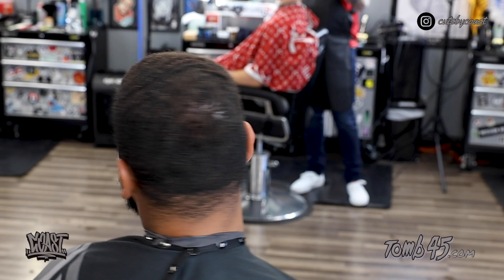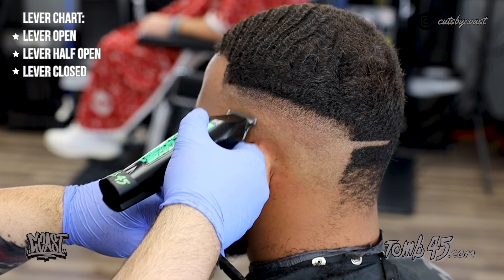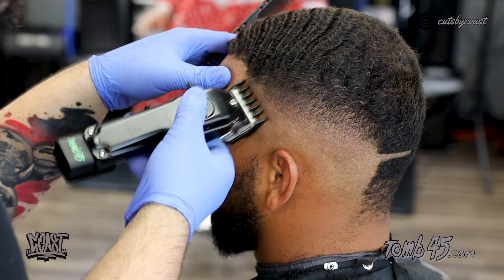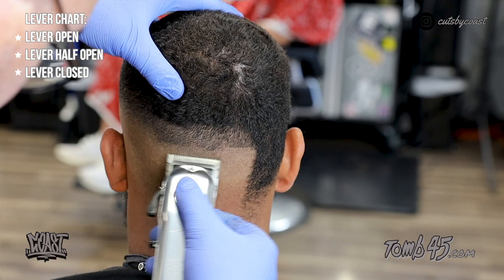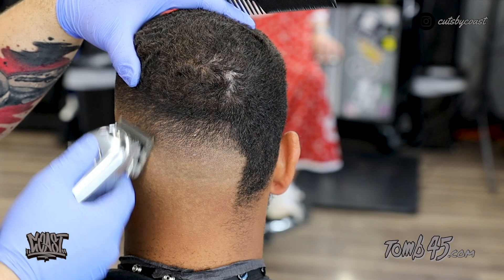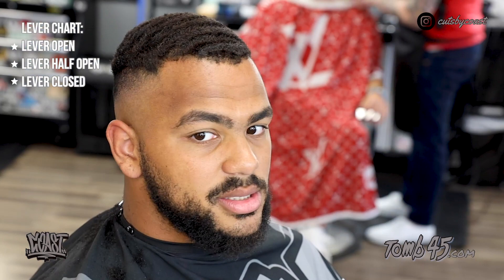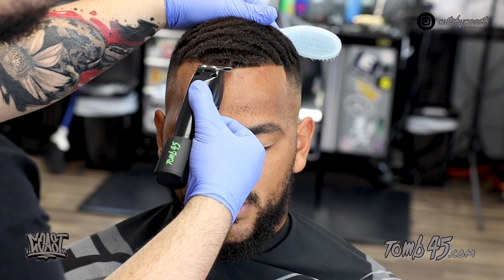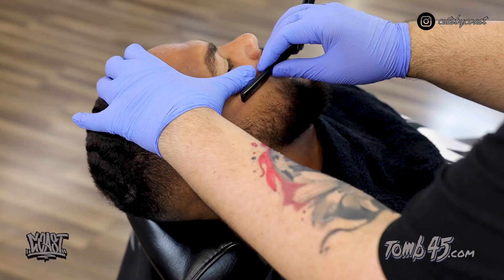How To: LeBron James Type Haircut // Must See Transformation (Barber Tutorial) Basic High Bald Fade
This video shows you a High Bald Fade similar to LeBron’s look in Cleveland.

Follow my barbershop @KLUTCHOBKY
Follow tomb 45 on instagram @OFFICIALTOMB45